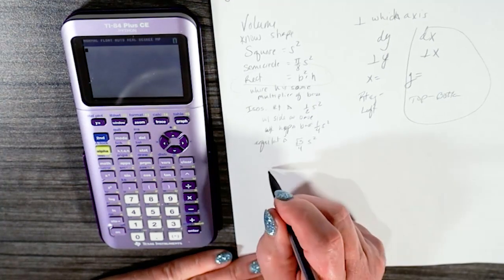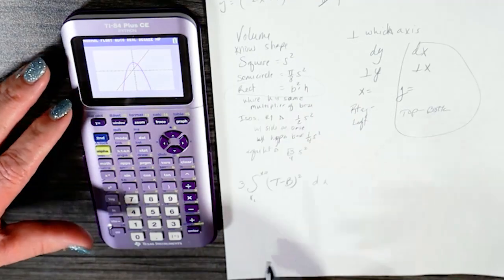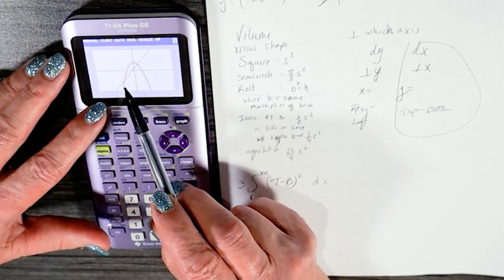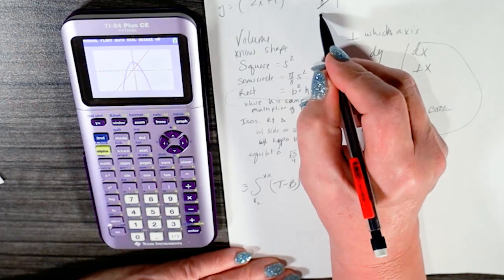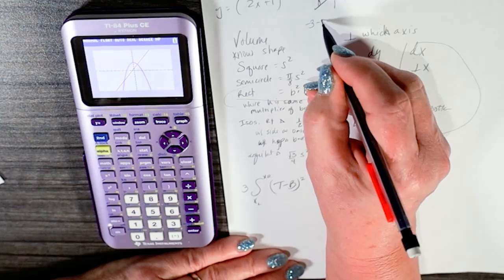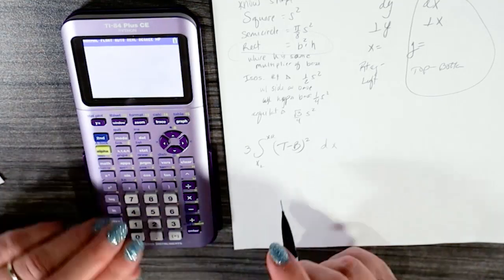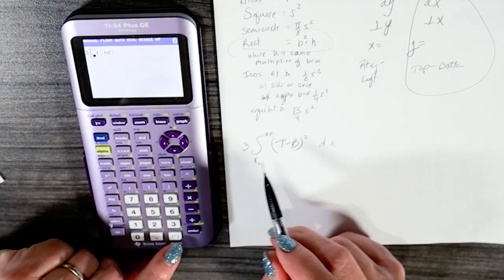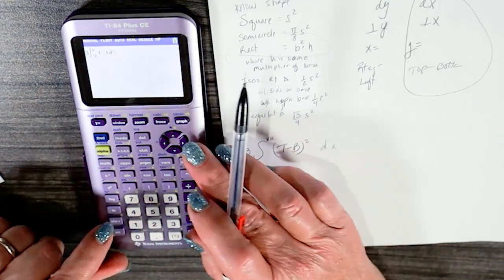Volume Using Integrals